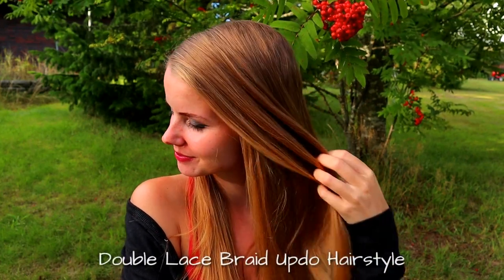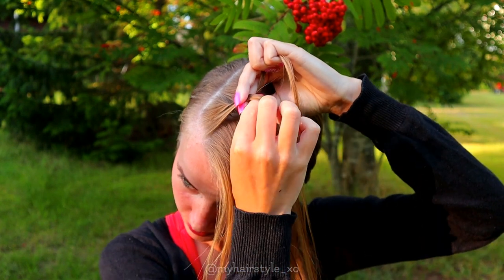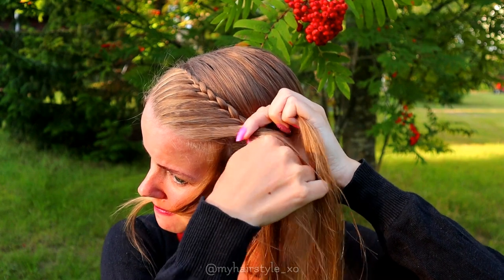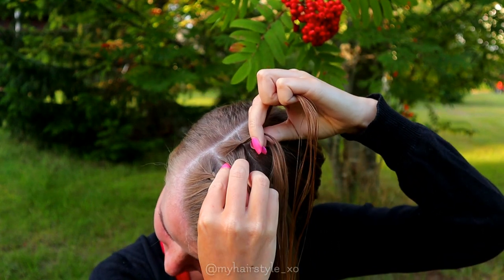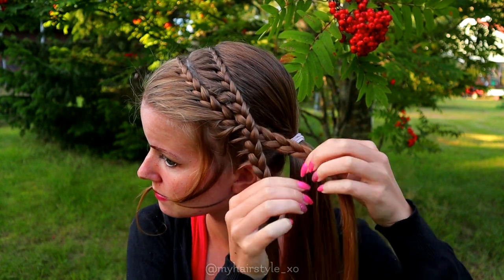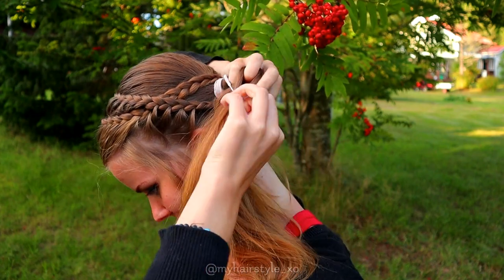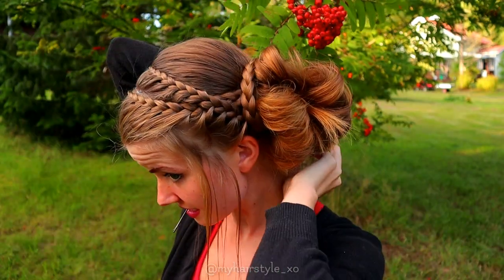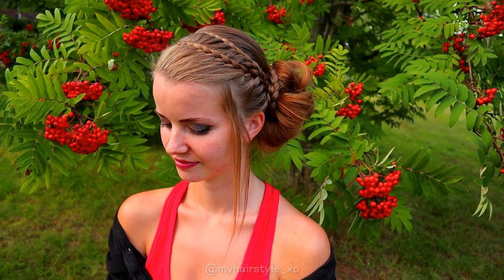Double Lace Braid Updo Hairstyle | Easy Hairstyles for Long Hair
Hair tutorial about double lace braid updo hairstyle. Easy braided hairstyles for long hair are perfect in morning when you need casual look to last until the evening. For create this hairstyle you need to manage only french braid and you don't even need to add hair from the both sides of the braid! This messy bun is easy to create and if your hair is little shorter, you can just skip the last steps or make the first loop little bit smaller. This hairstyle is great for school hairstyle or for office work. Braided hairstyles are beautiful way to keep your hair up!